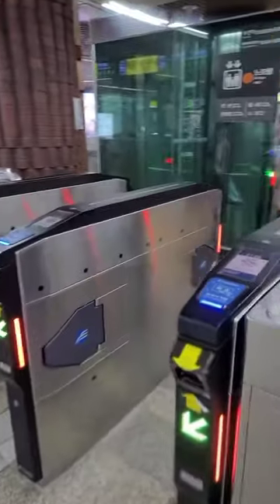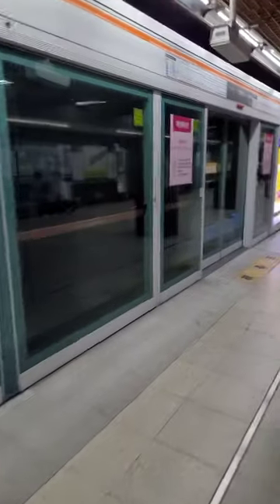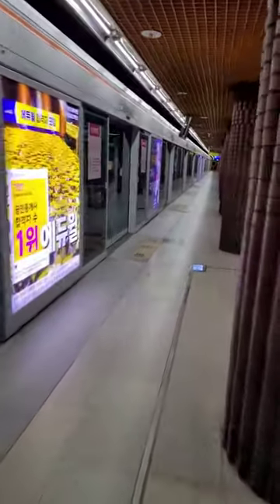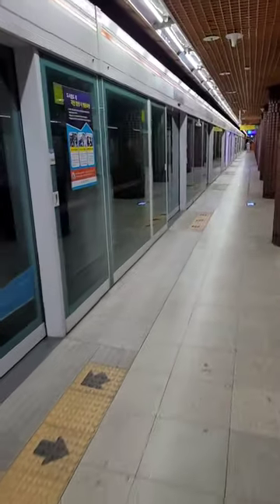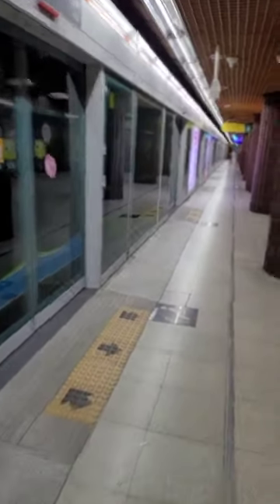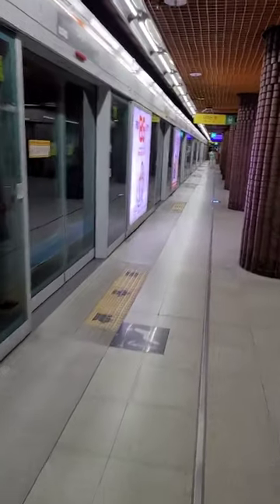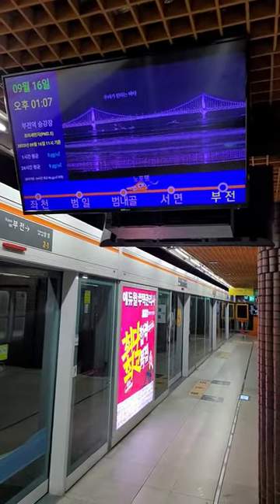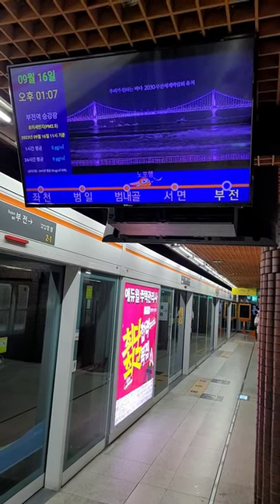Bujeon subway underground.